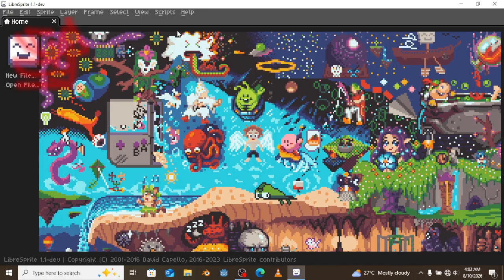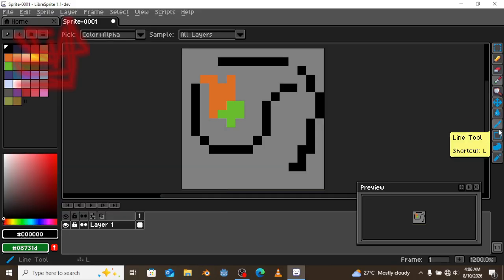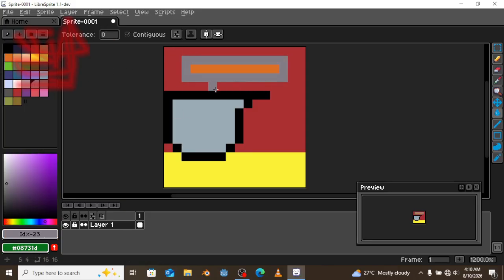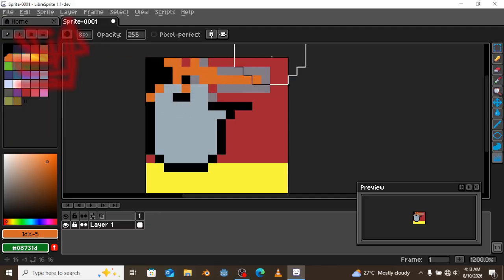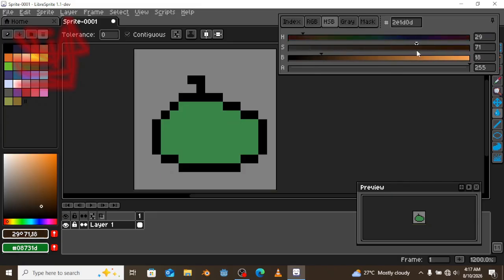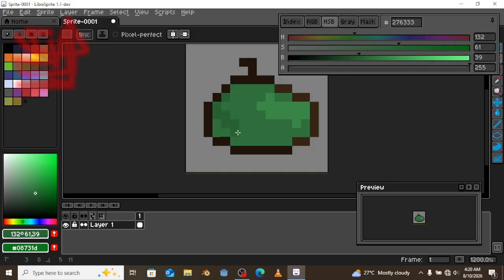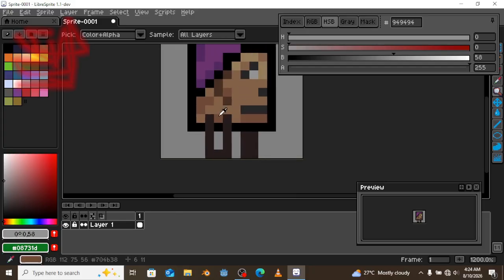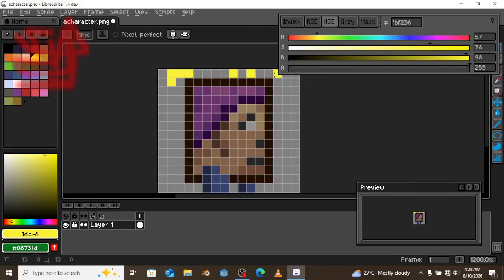Game Dev 101 2026 Ep 2 - Introduction To Pixel Art Creation with LibreSprite (Aseprite)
Learn about how to make sprites for your game! In this tutorial, we dive into Pixel art creation using LibreSprite!